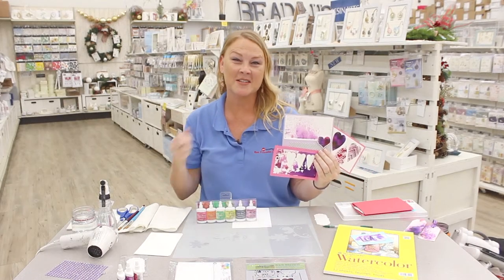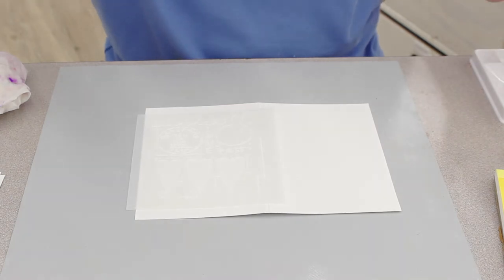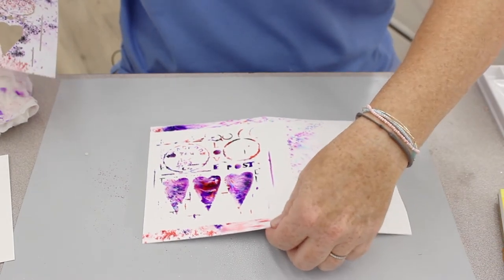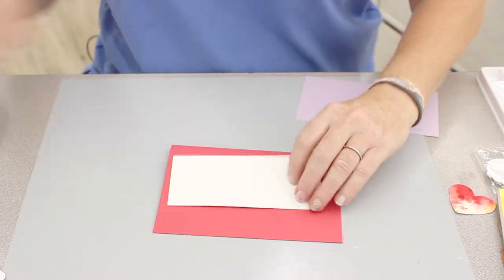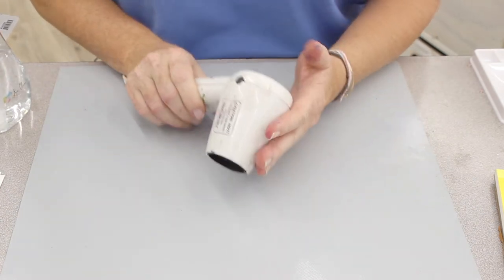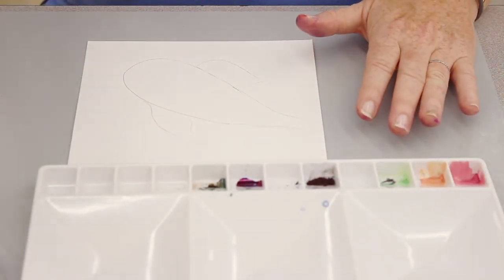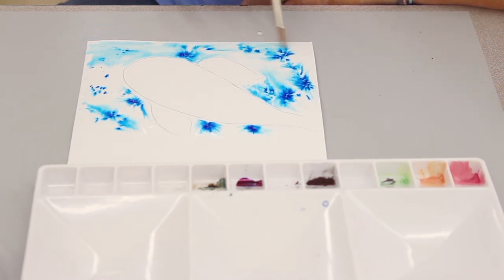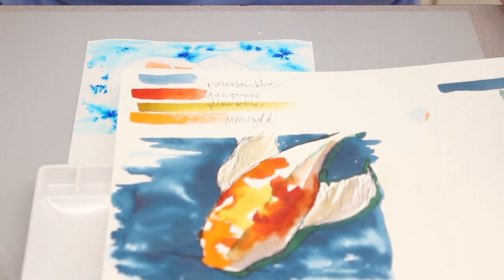Crankin' Out Crafts ep542 Color Burst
Color Burst is a watercolor powder with a rich pigment!  JFlo will show you how to use products from Ken Oliver's line of Color Burst while creating tags and cards!

Supplies:
Best Ever Craft Mat
Spray Bottle
Watercolor Cards & Tags
Color Burst Powder